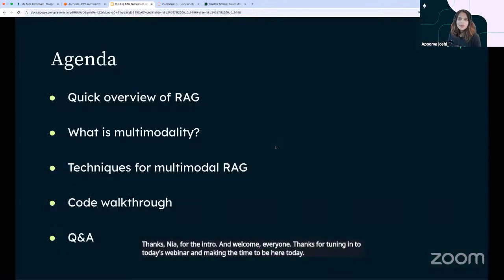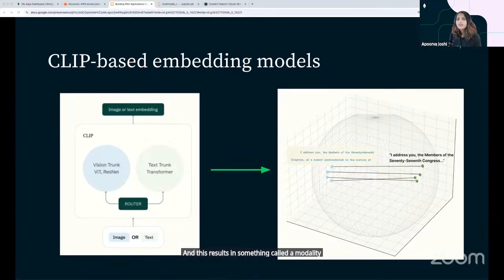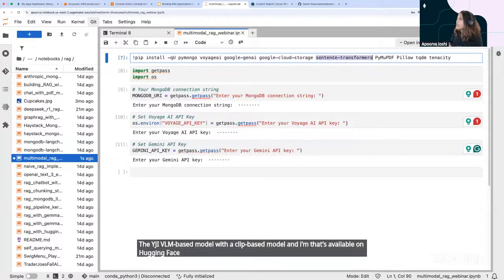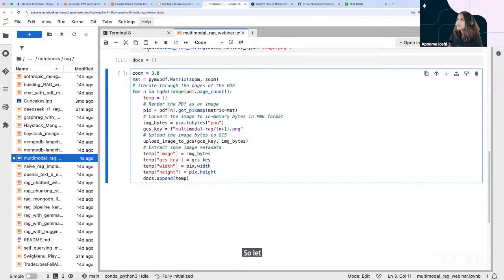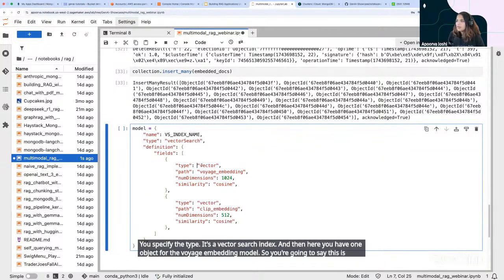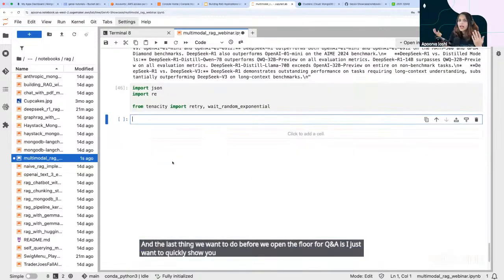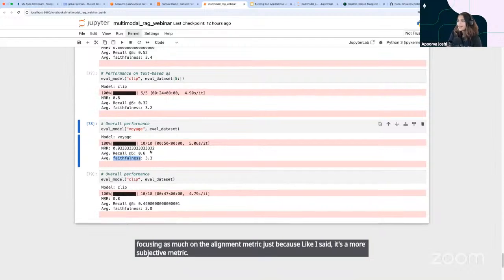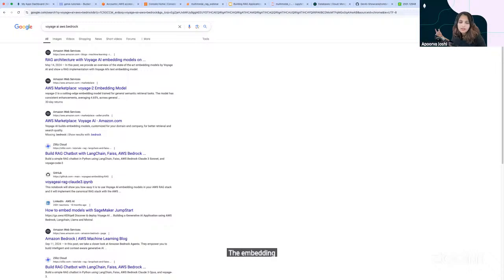Building RAG Applications Using Multimodal Data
Note: Questions can only be asked through the Zoom Webinar, sign up

Join MongoDB Senior AI Developer Advocate Apoorva Joshi in a webinar exploring advanced strategies for processing multimodal data within RAG pipelines. Learn how to navigate the complex landscape of mixed-modality content to create more comprehensive AI search capabilities.

Get a head start by viewing this 22 minute Learning Byte